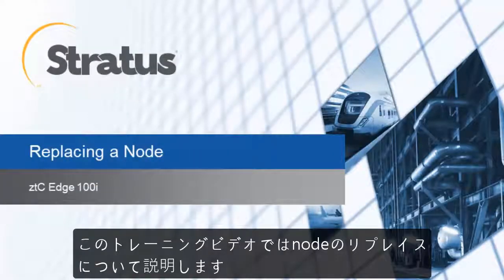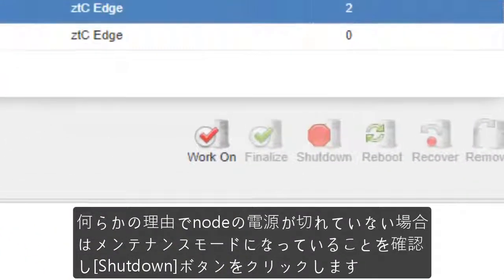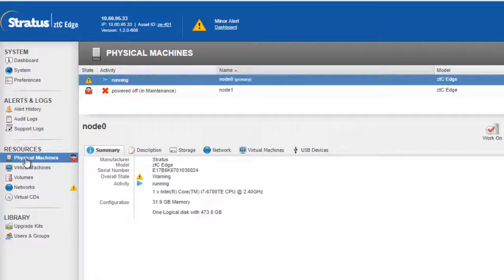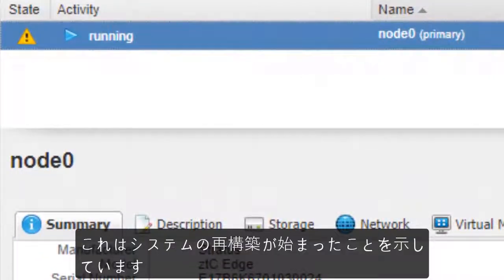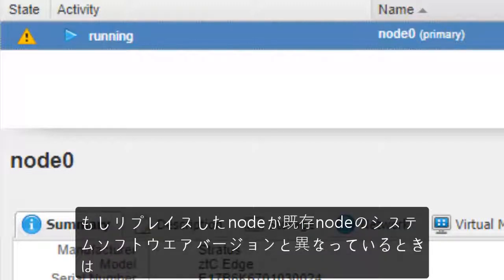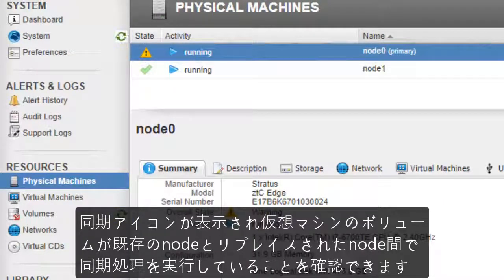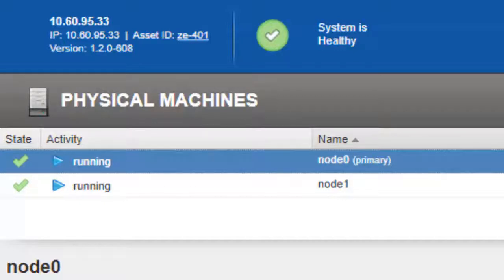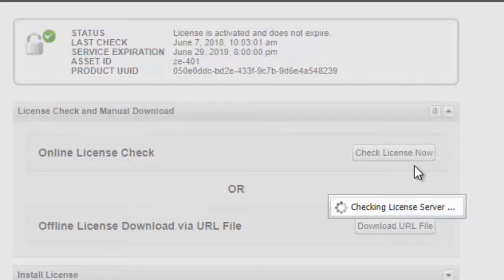Replacing a Node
This module provides you with the steps required for replacing a ztC Edge node from the ztC Console.